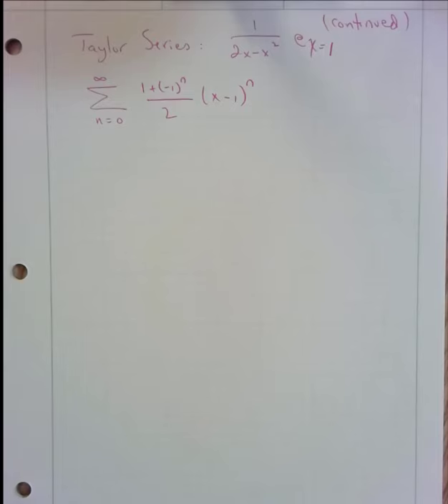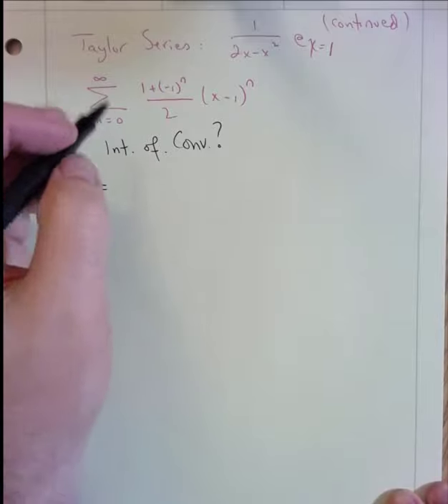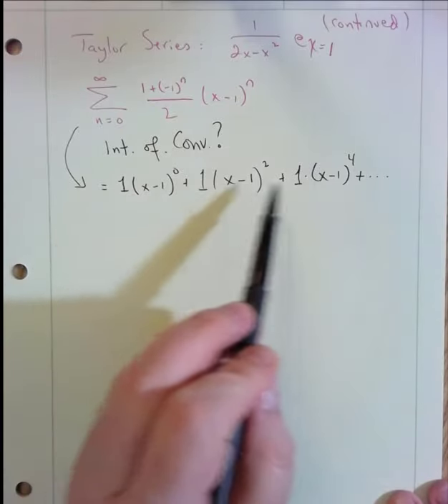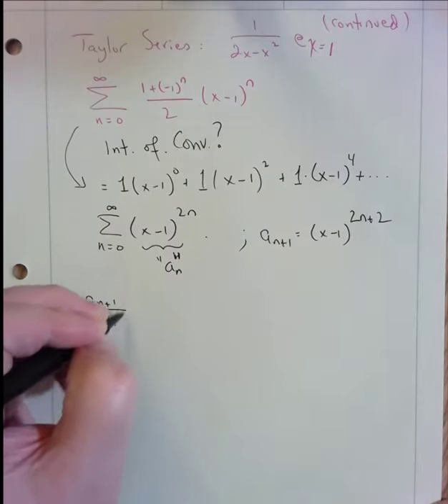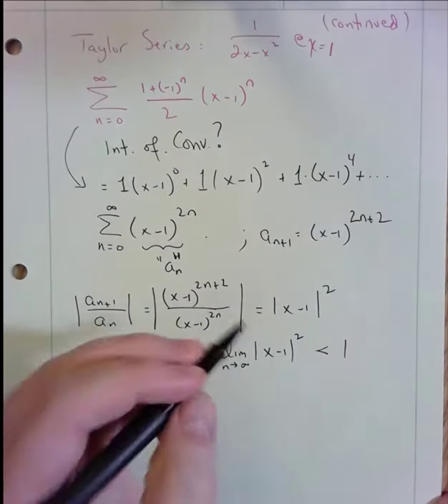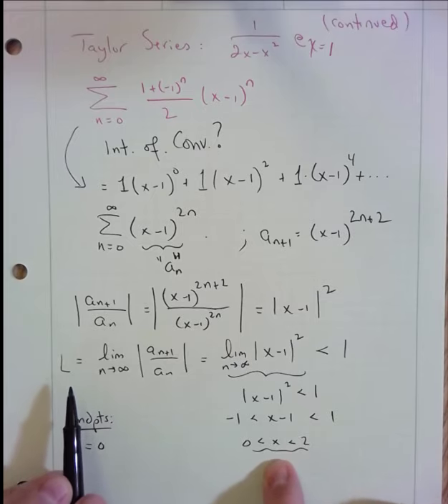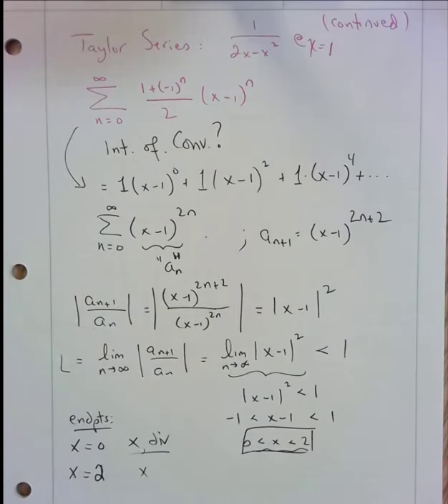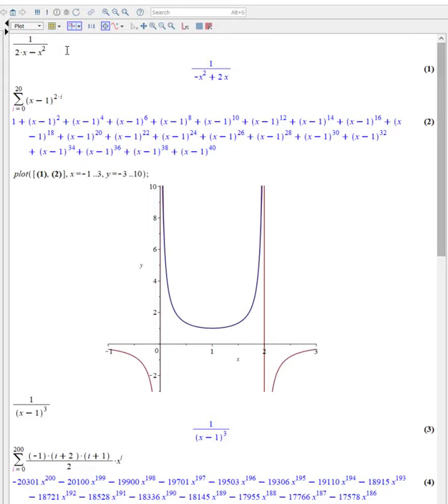Taylor Series Part 2 - Interval of Convergence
Be sure to view the videos on Maclaurin and Taylor polynomials and "Extending to Series" first.  Then watch this to show how to determine the interval of convergence of the Taylor series. For Math 132: Calculus II at Valparaiso University; problems chosen from the OpenStax Calc II text by Herman and Strang.